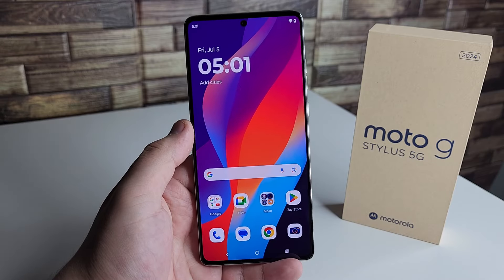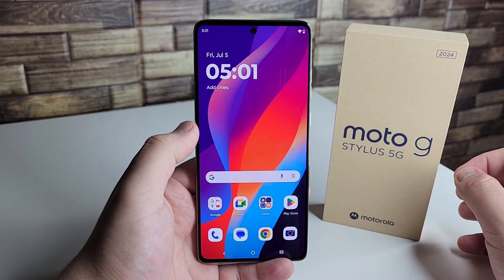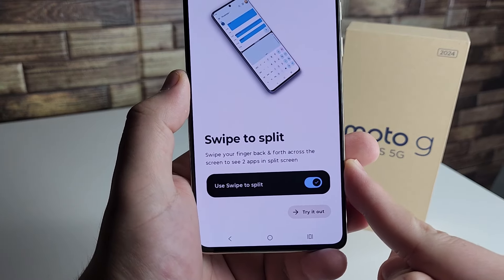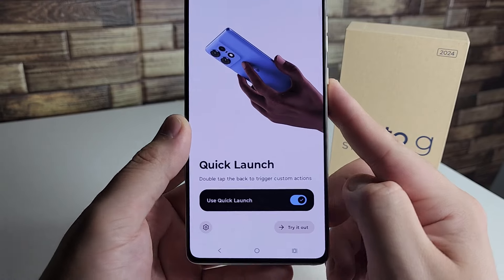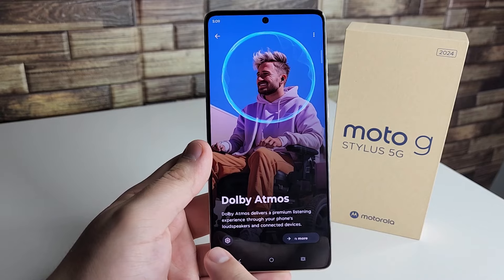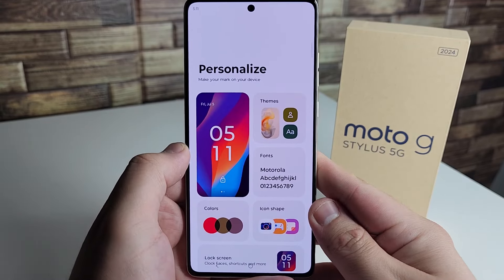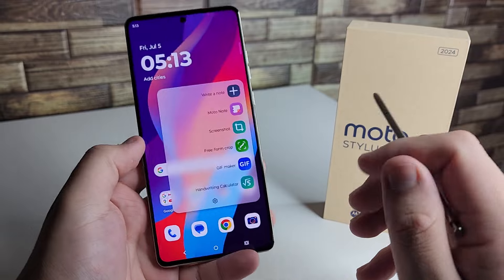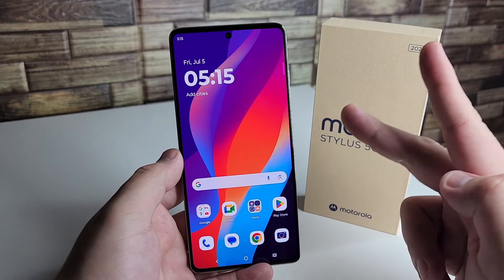Moto G Stylus 5G (2024) Tips & Tricks! (Hidden Features)